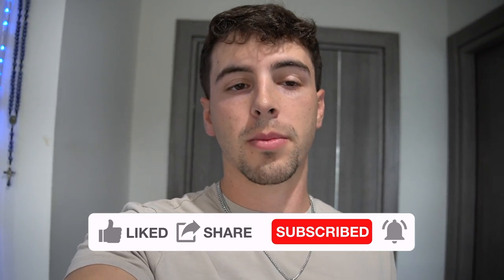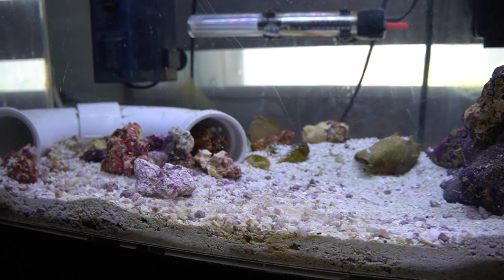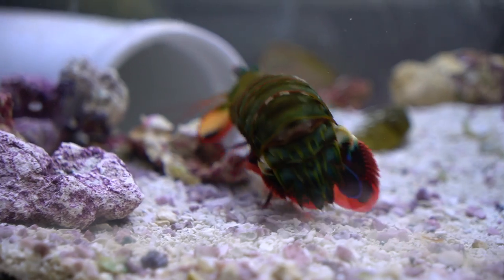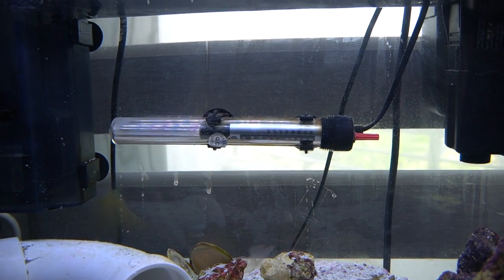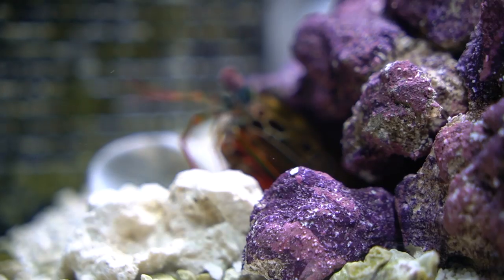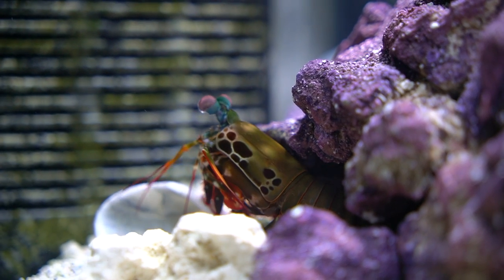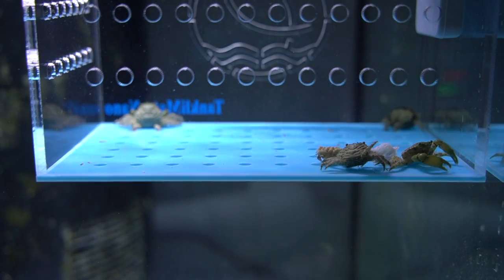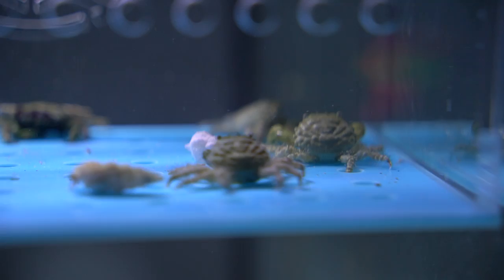MANTIS SHRIMP Tank Setup!!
Comment any questions you have down below!

0:00 Intro
0:53 Tanks
2:48 Filters/Heaters
3:53 Habitat requirements
4:46 Water Parameters
5:26 Mantis Shrimp Diet
6:53 Tankmates
7:40 Outro